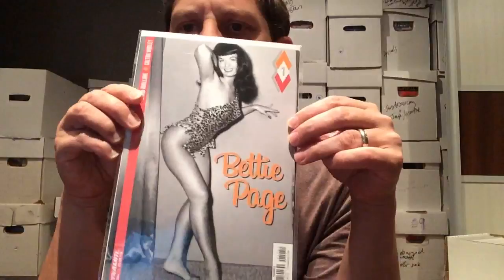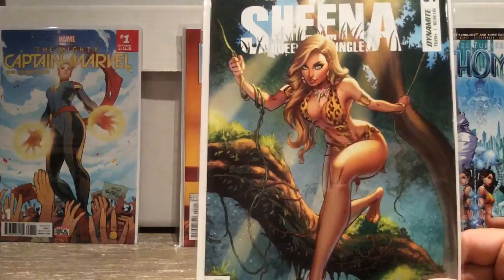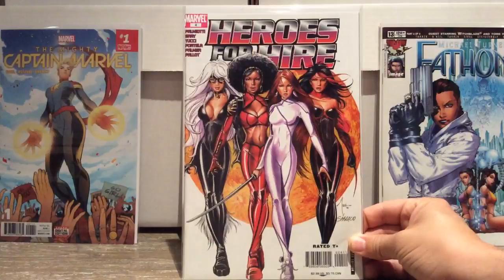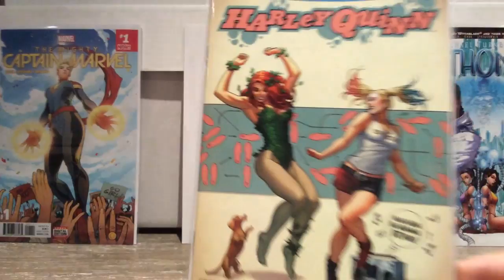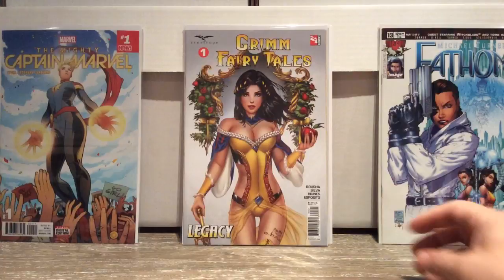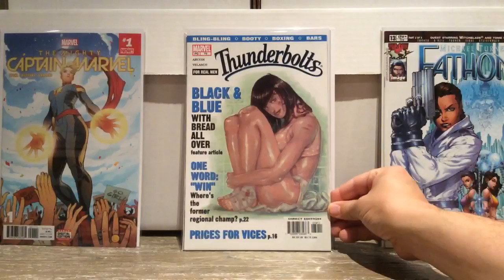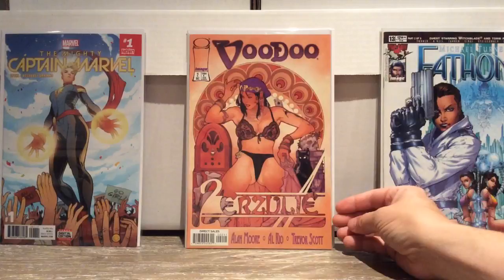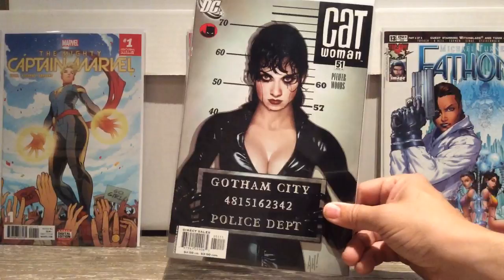Comic book HAUL! LIVE (PIN UP edition)